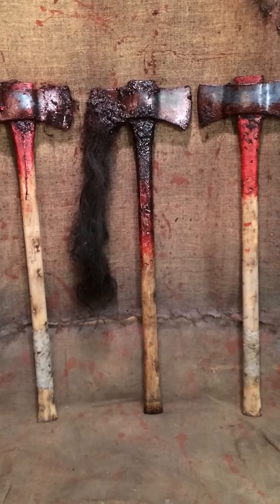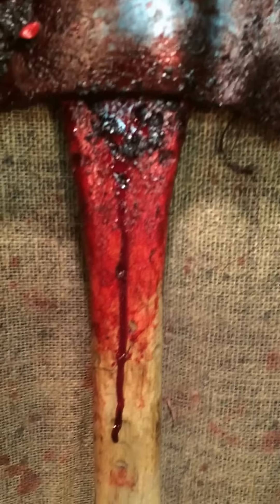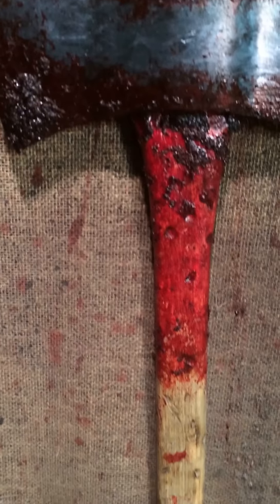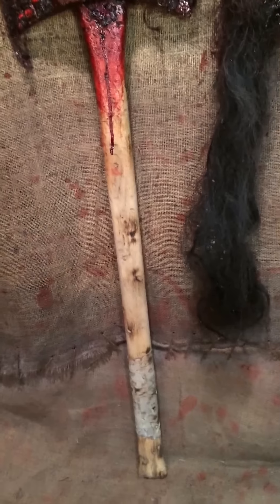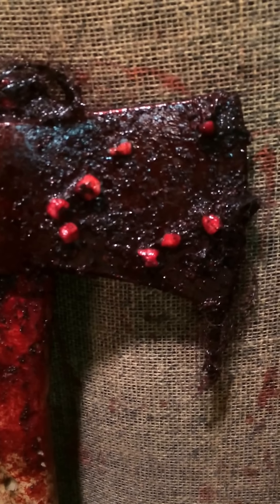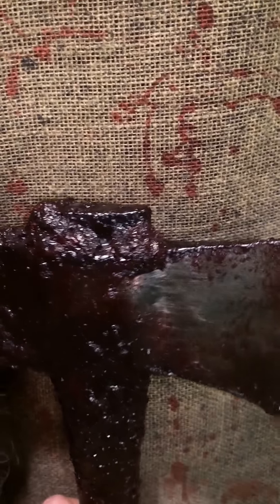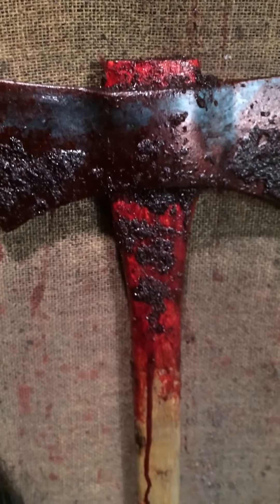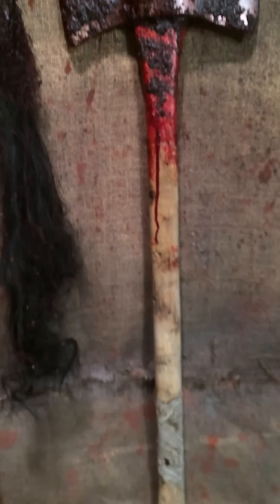From Dark Creations ATX...3 New versions of our Bloody double head axe prop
New for 2015. 3 new versions of our double head foam rubber axe prop... Super realistic detail!

for the latest updates or for ordering any of our custom costume and props...